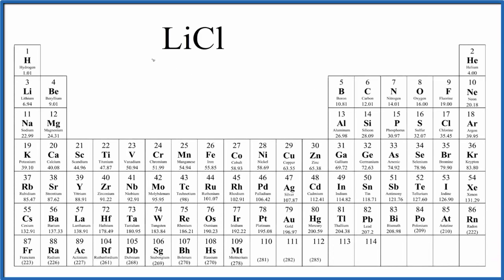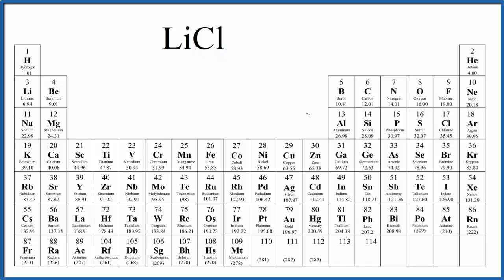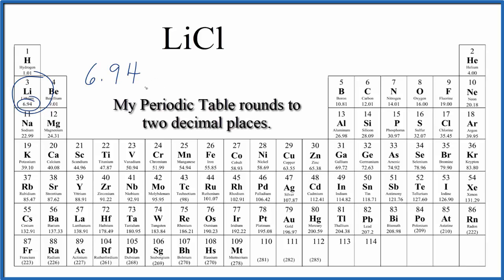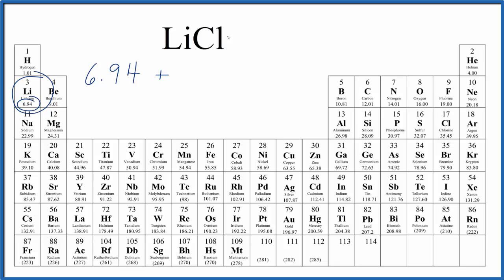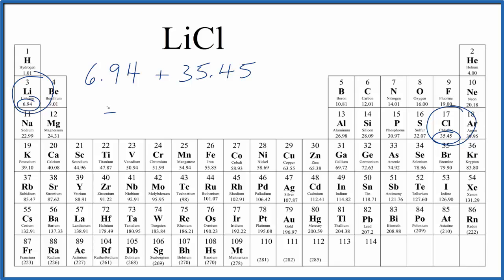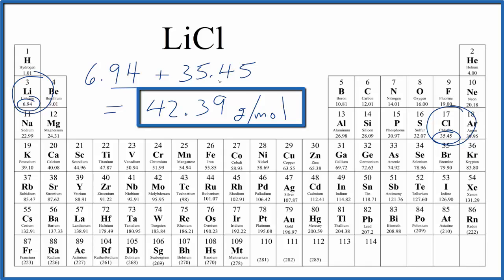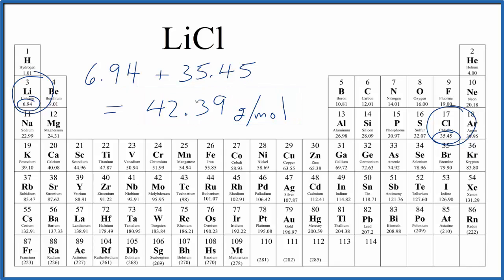Molar Mass of LiCl: Lithium chloride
Explanation of how to find the molar mass of LiCl: Lithium chloride.